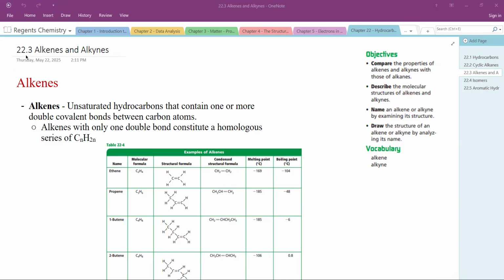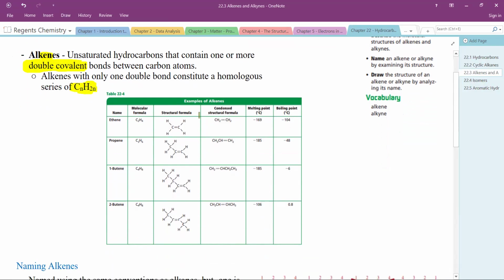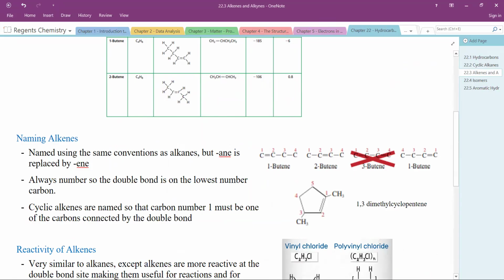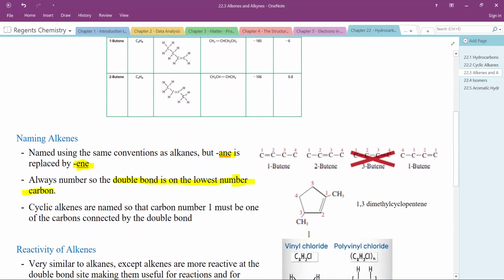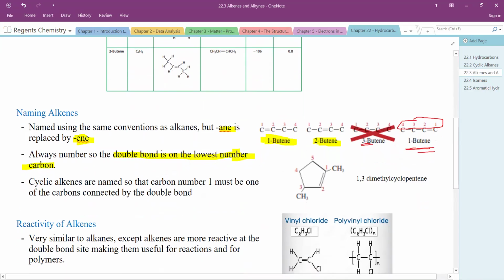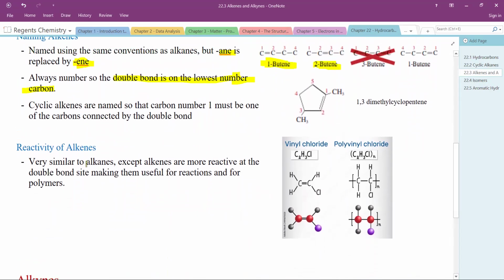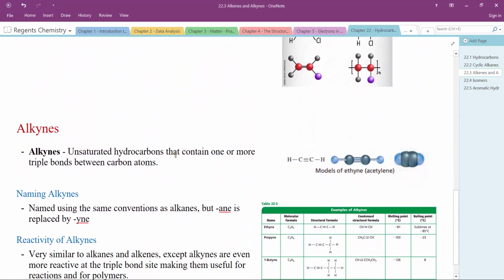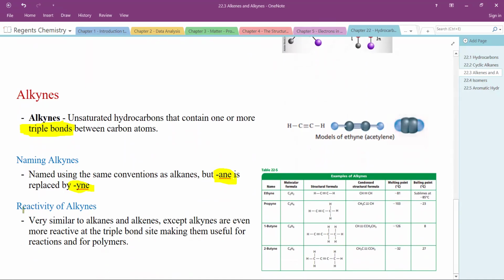22.3 Alkenes and Alkynes